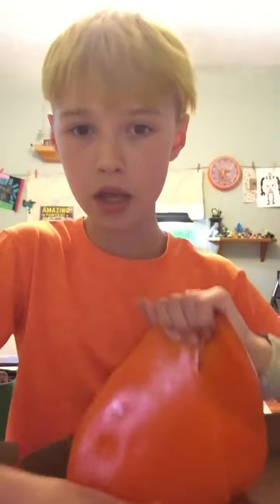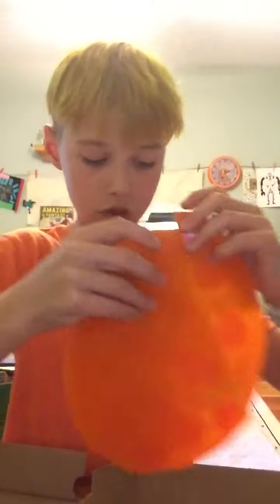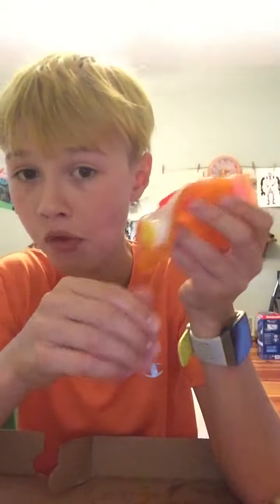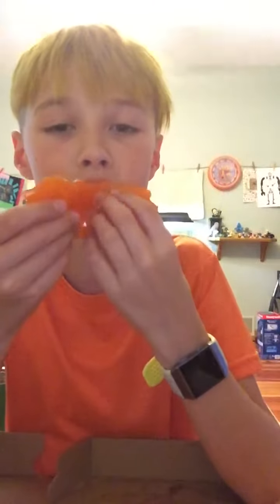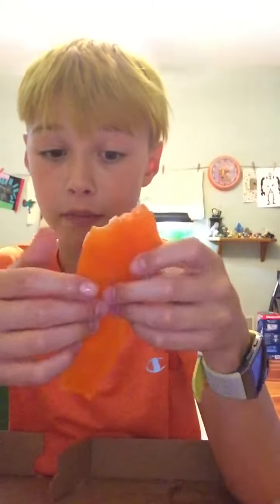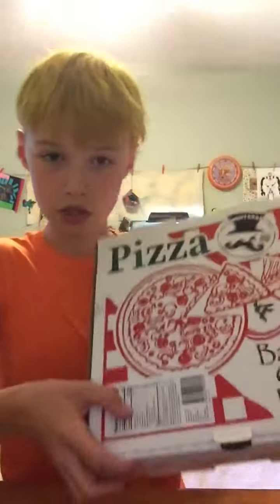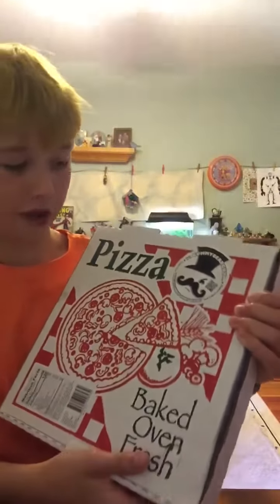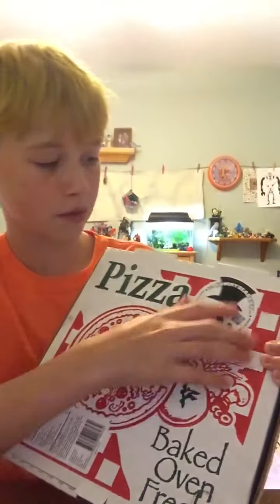Gummy pizza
This is a YouTube video reviewing the vat 19 gummy pizza.